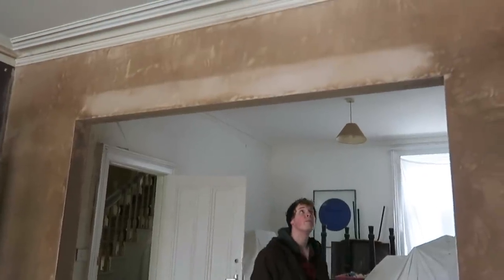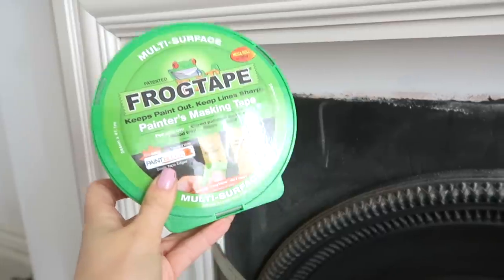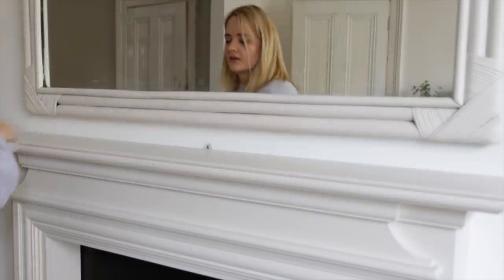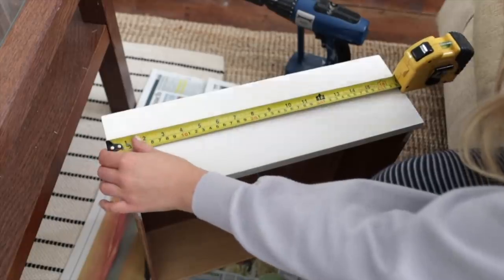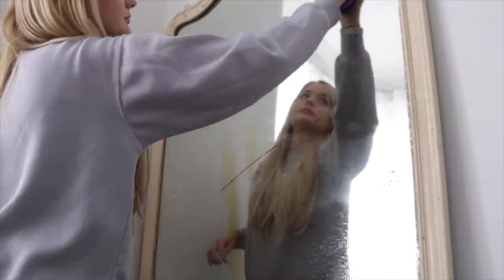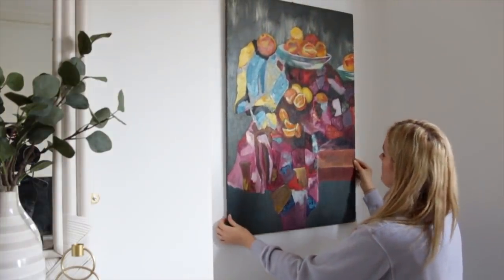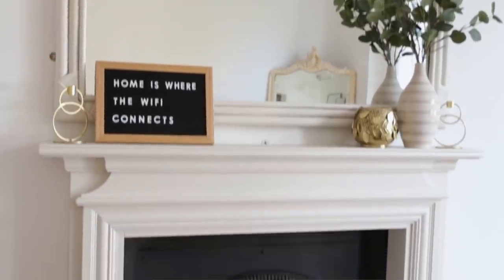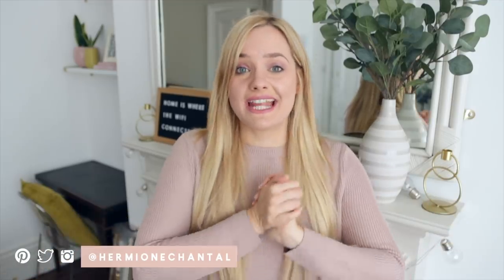Extreme DIY Living Room Makeover on a Budget | UK Victorian Home Makeover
Hey guys, today I'm sharing the full transformation of our living room, which has gone through an extreme renovation process to get to where it is today. So, here's the finished result, and a few DIY home decor pieces on a budget to get you inspired to makeover your sitting room!